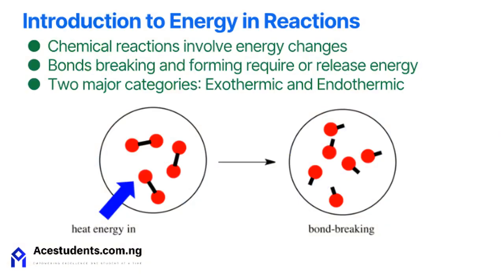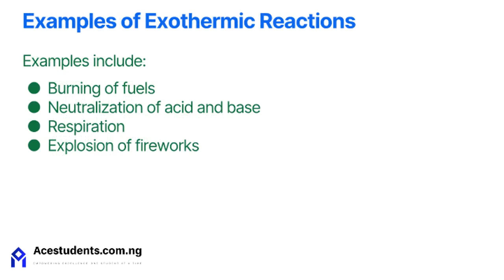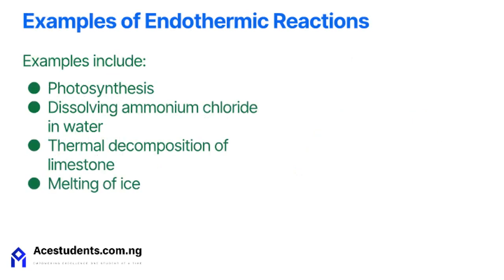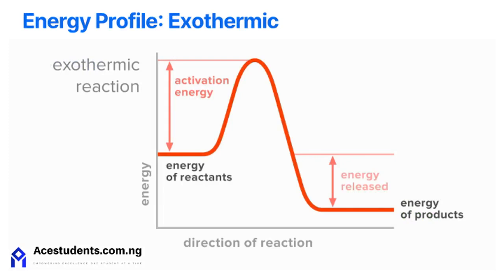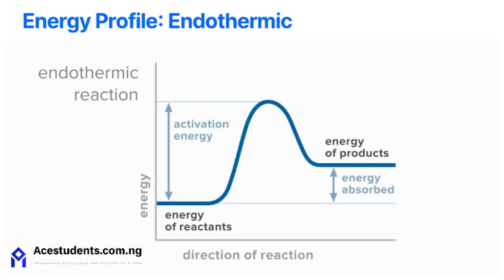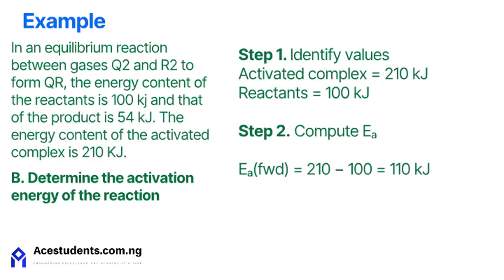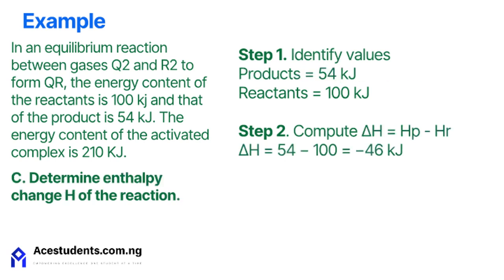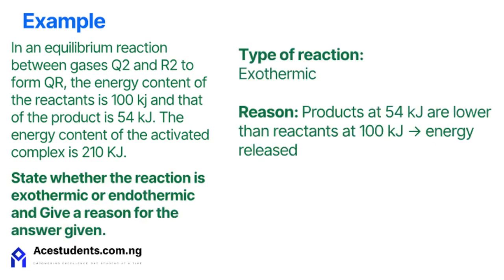5.1. Chemical energetics (Part 1) Exothermic and Endothermic (GCSE/IGCSE 0620, 0971)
Are you confused about exothermic and endothermic reactions? 🤔 Don’t worry! In this video, we break down these important chemistry concepts with clear explanations, simple examples, and easy-to-understand diagrams.

🔥 Learn how exothermic reactions release energy (like burning fuel or fireworks) and ❄️ how endothermic reactions absorb energy (like photosynthesis and melting ice).

This video is perfect for students preparing for GCSE, IGCSE, WAEC, NECO, JAMB, and other international exams, or anyone who wants to understand chemistry better.